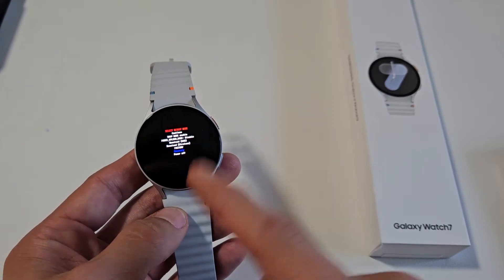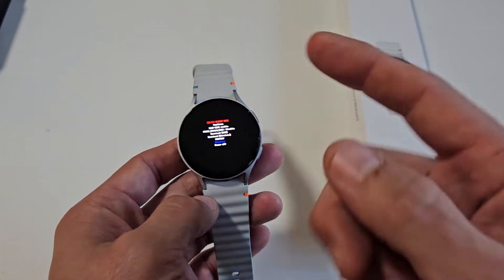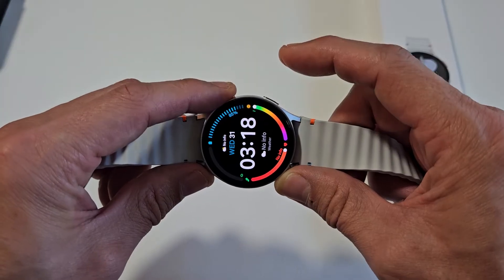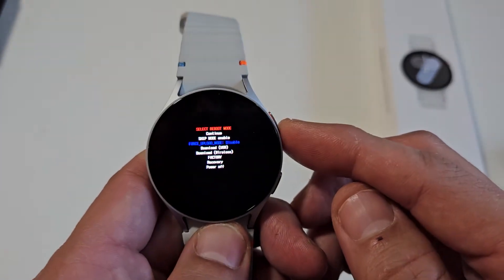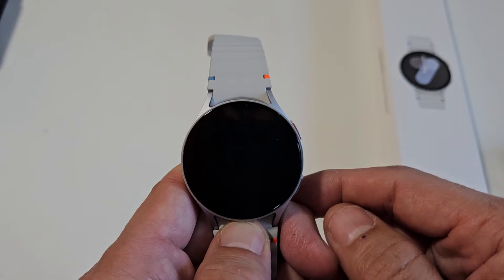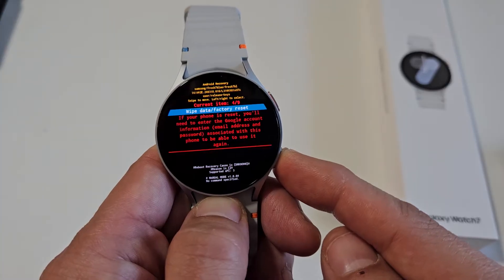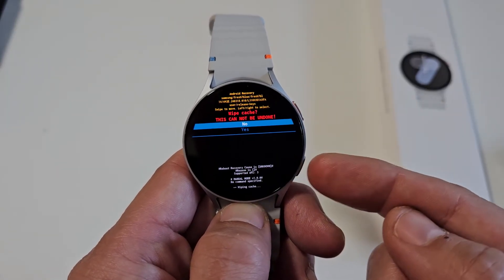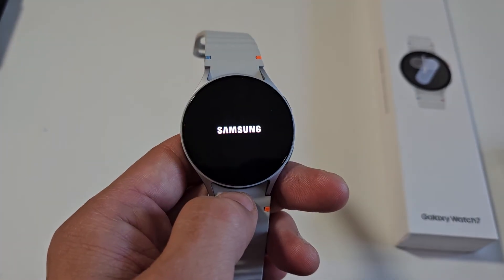Galaxy Watch 7 & Ultra: How to Wipe Cache Partition (Fix Slow, Laggy Watch)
I show you how to clear, delete or wipe cache partition on a Samsung Galaxy Watch 7, same for Galaxy Watch 7 Ultra. Wiping the cache partition can help with slow, laggy watch and other issues. hope this helps.

SAMSUNG Galaxy Watch 7 44mm Bluetooth AI Smartwatch w/Energy Score, Wellness Tips, Heart Rate Tracking, Sleep Monitor, Fitness Tracker, 2024

SAMSUNG Galaxy Watch 7 Ultra